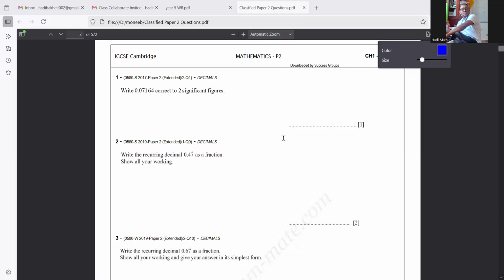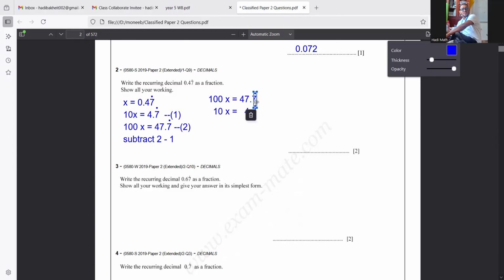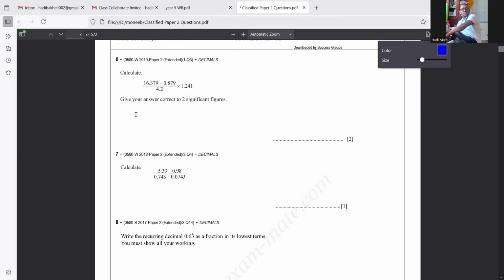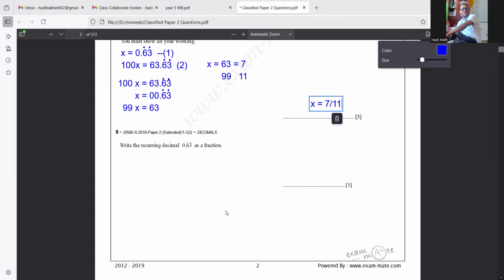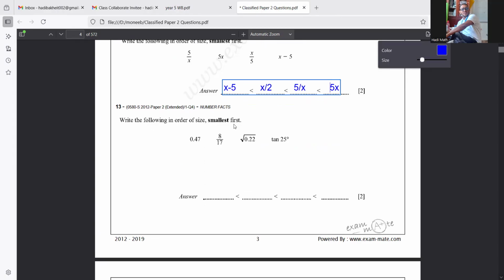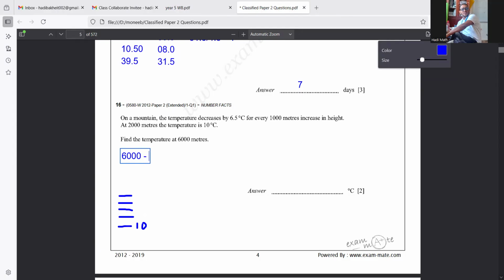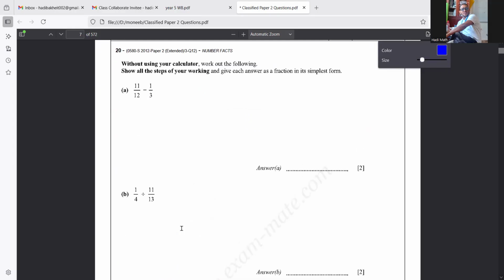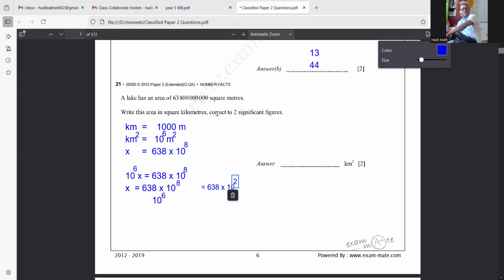IGCSE extended math numbers p1